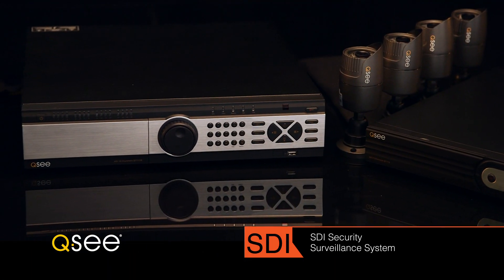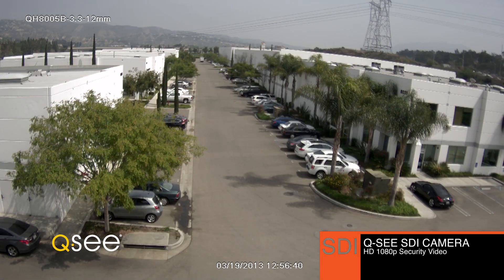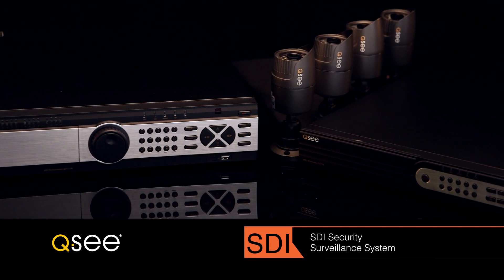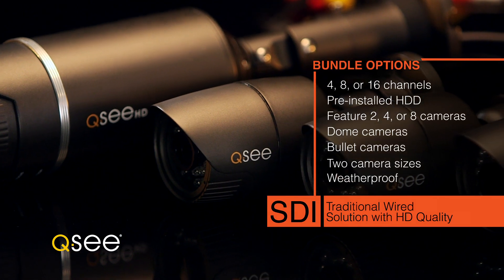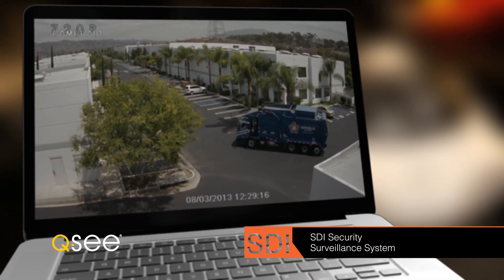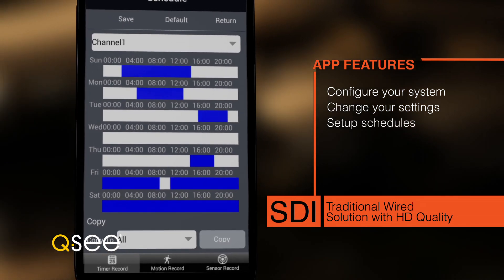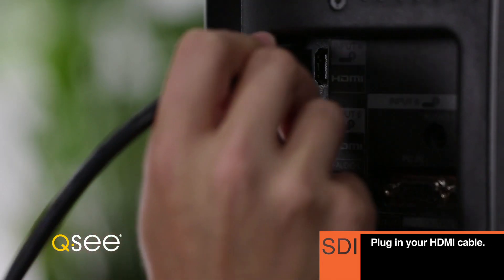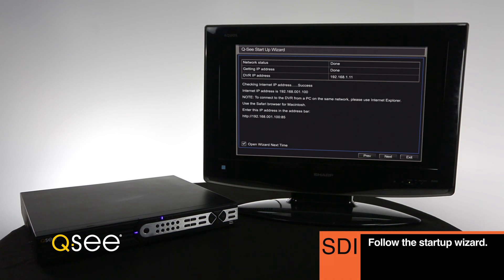Q-See SDI Bundle Explanation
Q-See Complete Systems include all the essential component of a surveillance System. Choose either a high definition system, NVR or SDI systems, or choose a conventional DVR security system. Regardless of what you choose, each system offers different channel capacities and various resolution options to suit individual needs.